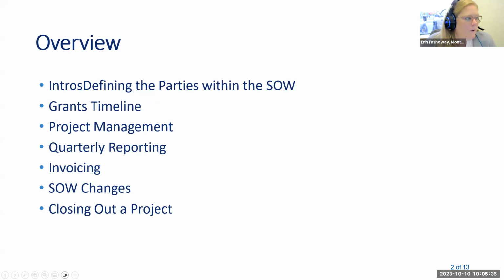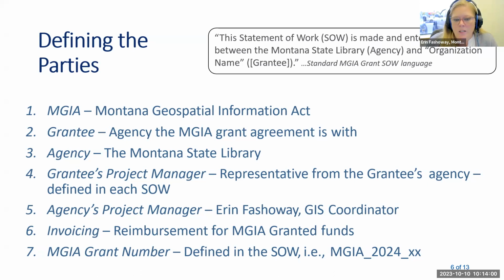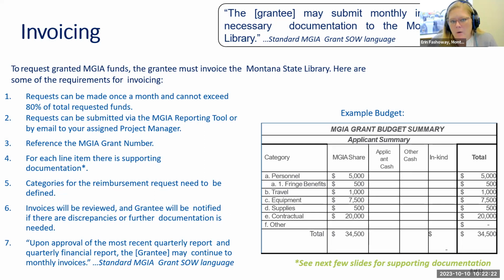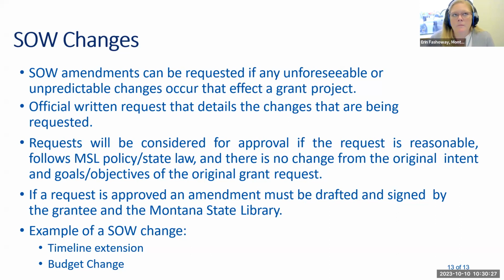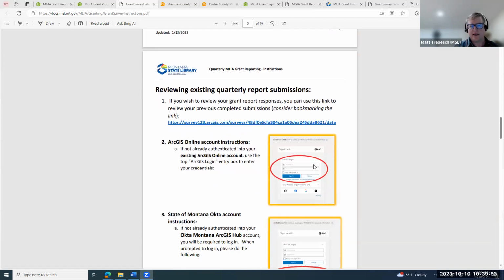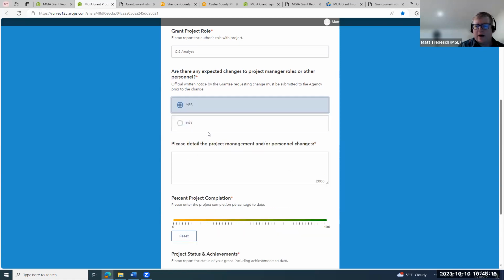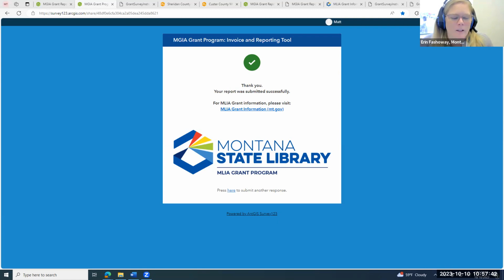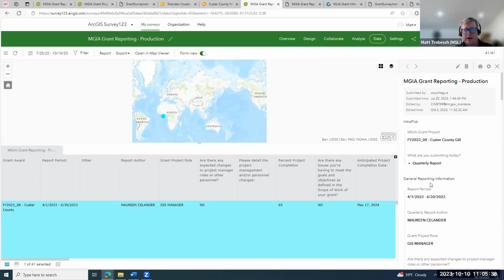Guide to MGIA Grant Management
Montana Geospatial Information Act Grant Program (MGIA)

Erin Fashoway, Matt Trebesch, and Sean Anderson guide you through some basic MGIA grant management practices and guiding you through the quarterly reporting tool for grantees.  Good grant management and reporting are critical for evaluating project progress and to assess how MSL staff can be helpful in completing your projects on time.
Training originally conducted on October 10, 2023.